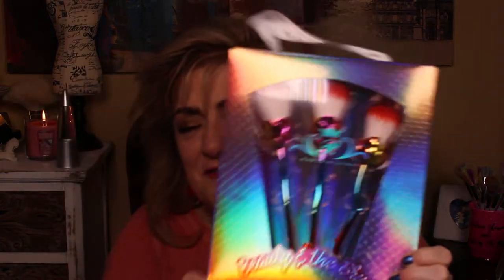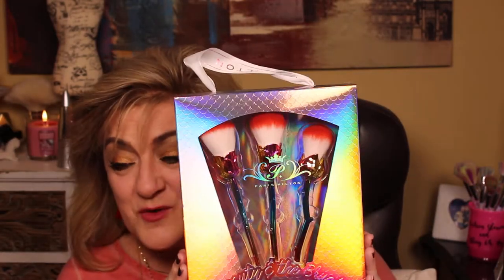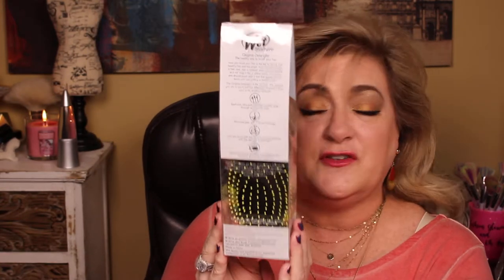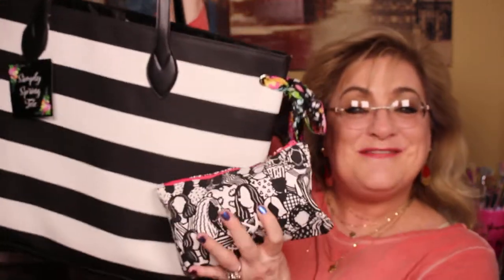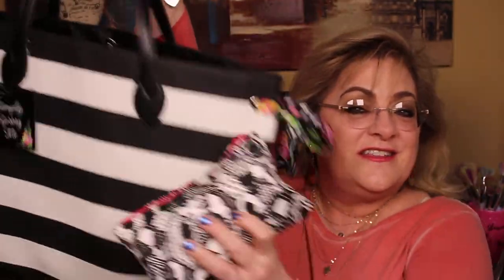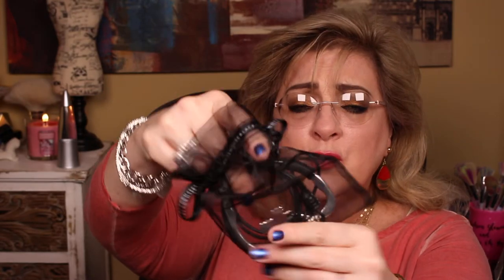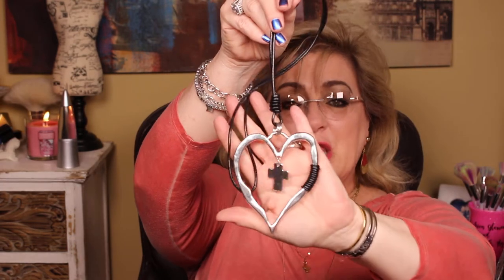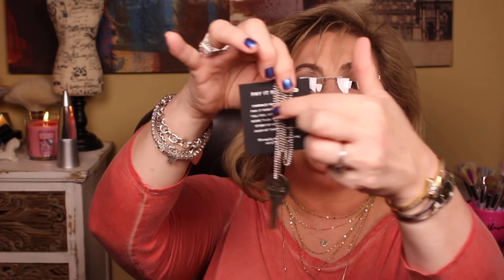SPRING GIVEAWAY #1, PART 2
THIS IS THE FIRST SPRING GIVEAWAY AND THERE IS ANOTHER ONE AT THE SAME TIME. EACH HAS A PART 1 & 2 VIDEO[BECAUSE IT TAKES SO LONG TO GO OVER ALL I'M GIVING YA!!! TO WIN YOU SIMPLY MUST:
I UNDERSTAND NOT EVERYONE CAN BECAUSE THEY ARE SHUT-IN AT HOME DUE TO HEALTH, DEPRESSION OR DO NOT HAVE MULTITUDES OF FRIENDS - THAT'S OK. WE HAVE EACH OTHER!!! STILL ENTER EVEN IF YOU HAVE WON BEFORE!!
I WILL DO A 'DOGGIE BAG SONG' DRAWING OF NAMES SO KEEP WATCHING. Y'ALL, THIS IS THE BEST EVER I HAVE DONE AND I HAVE DONE SOME GOOD ONES! BIBLES, MAKE UP AND ALL KINDS OF TREATS TO WIN!!! :D